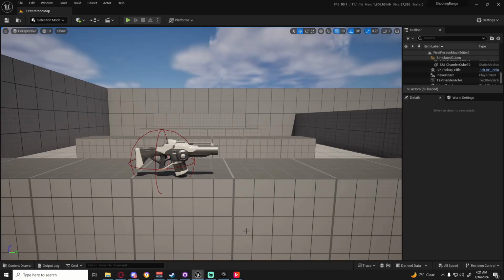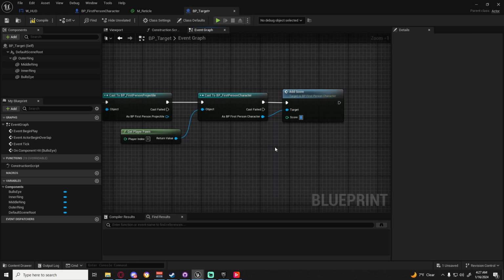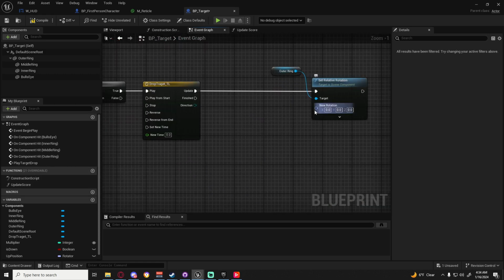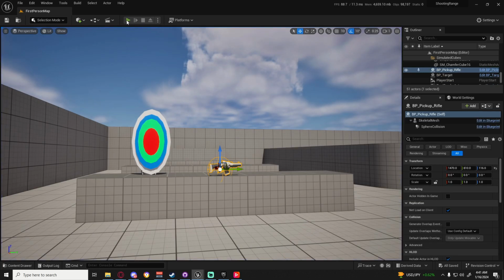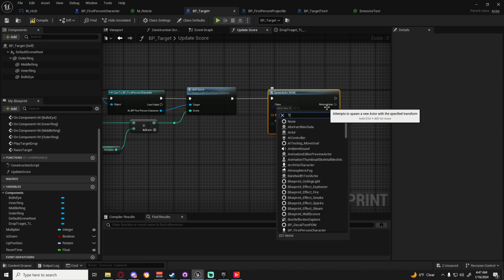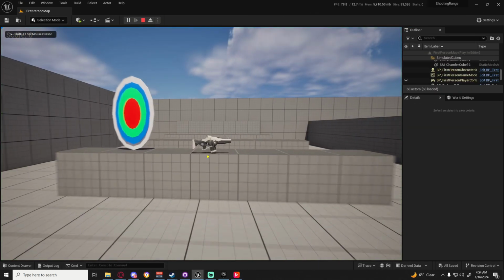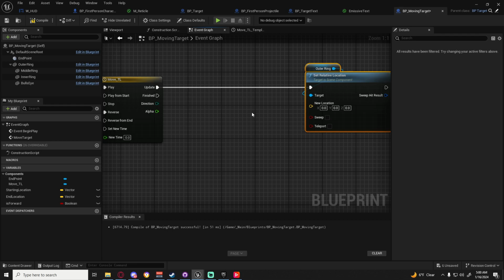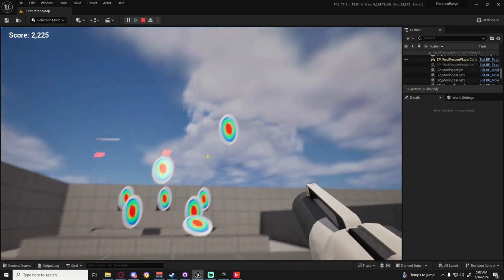UE5 - Shooting Range Tutorial Part 2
In this video we finish up the logic for the shooting range.